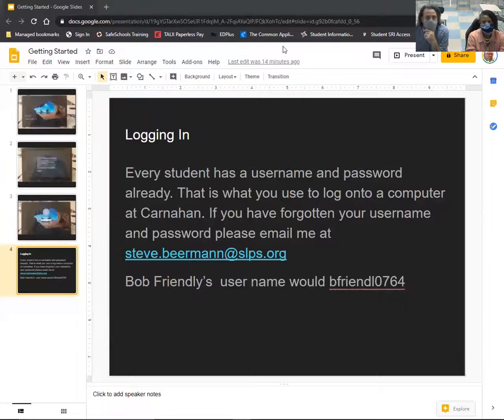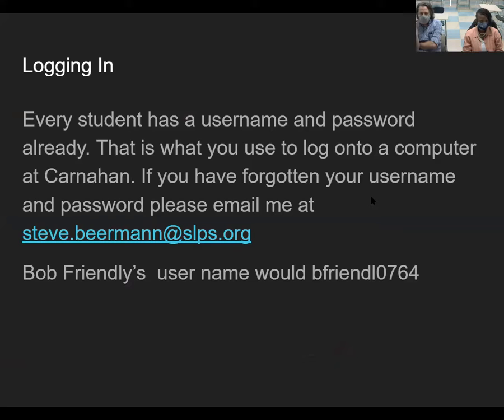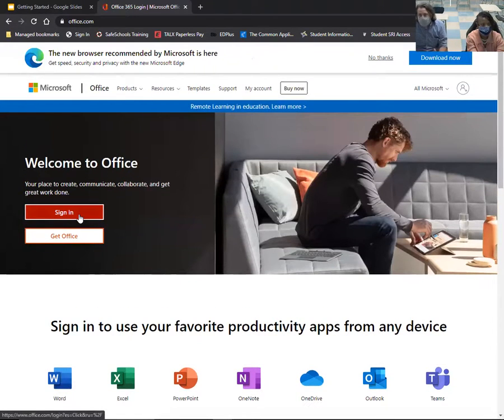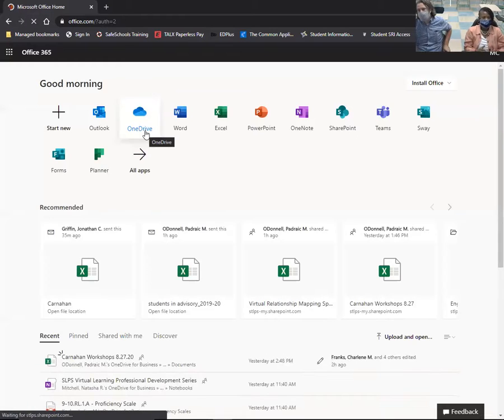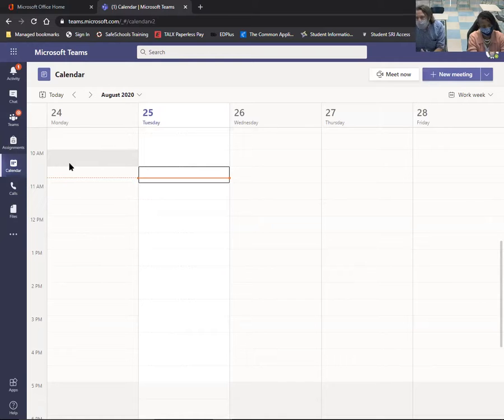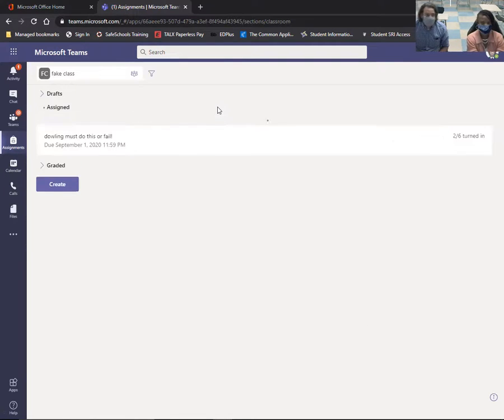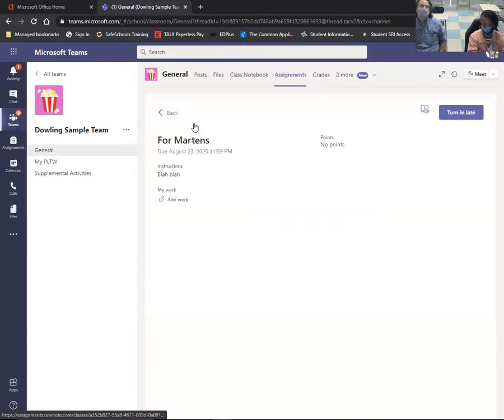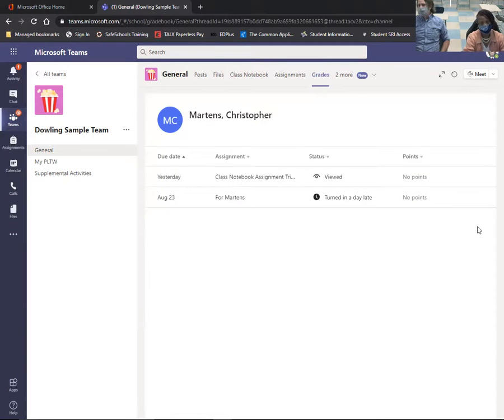Getting Started-Logging in to your computer and teams